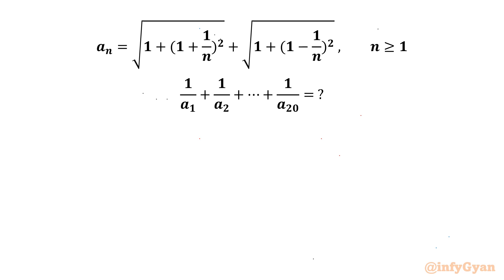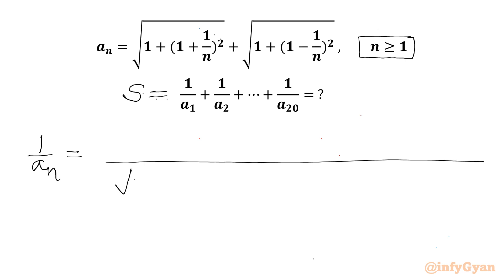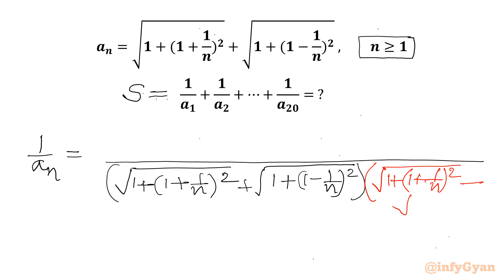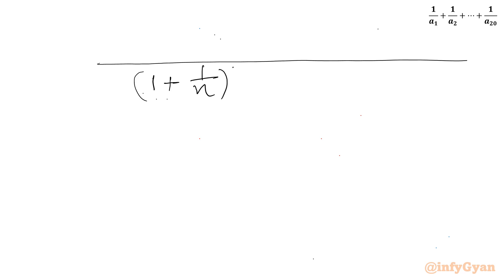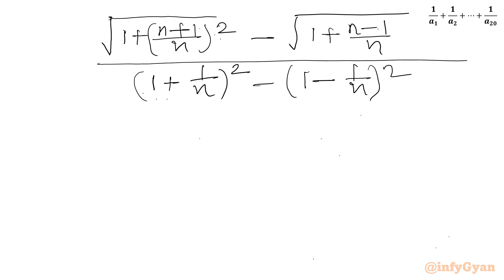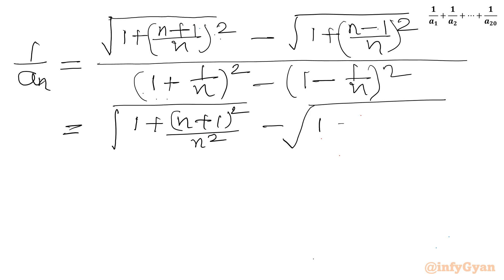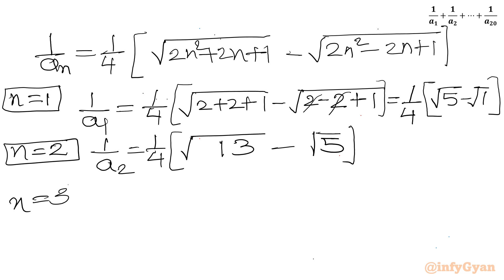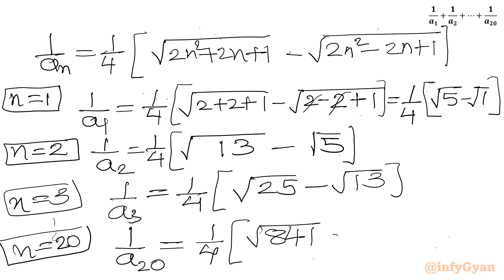An Amazing Algebra Challenge | Can You Solve?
In this video, we explore an interesting algebra problem, perfect for those preparing for Olympiads. This problem will enhance the understanding of radical expressions and skills of problem-solving. Watch as we break down the solution step-by-step, providing clear explanations and insights along the way.